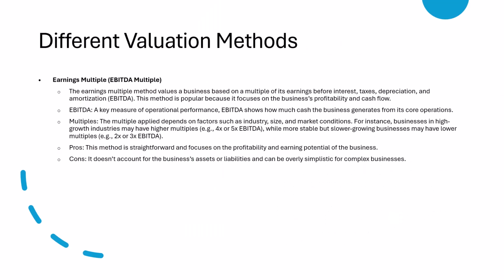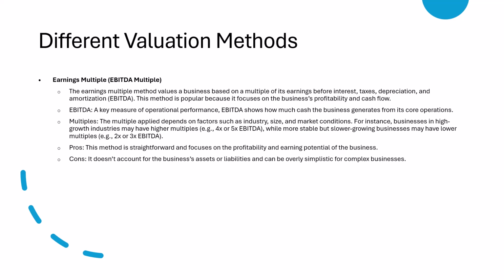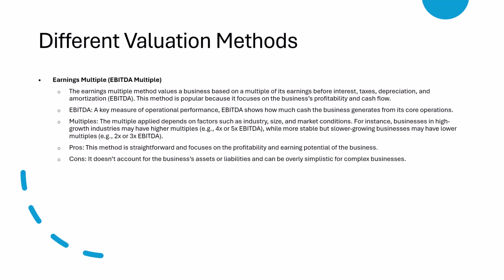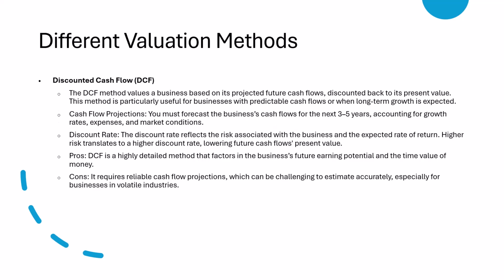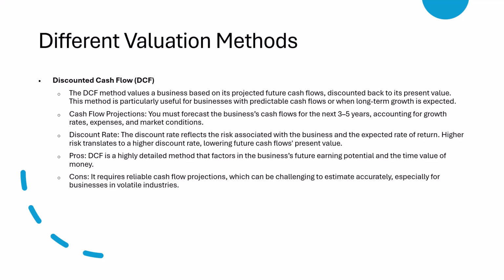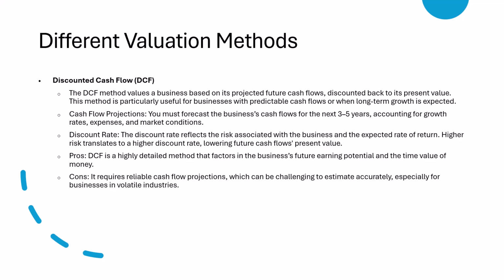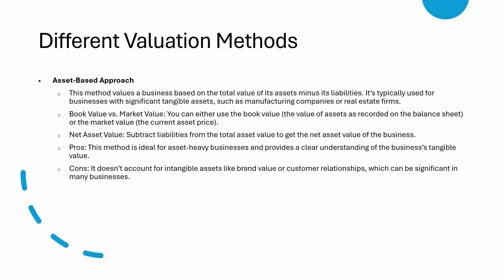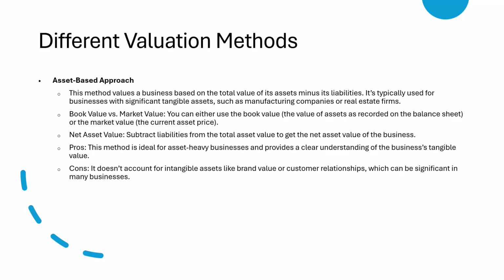Valuing a business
According to the video, the importance of valuing a business accurately when buying a business is discussed. It explains that the value of a business is not just based on its current financials but also includes adjustments for future earnings, assets, and intangible qualities like reputation and customer loyalty.

The video then walks through three different methods used to value a business:

Earnings Multiple Method: This method values a business based on a multiple of its earnings before interest, taxes, depreciation, and amortization (EBITDA). It's a straightforward method that focuses on the business's profitability and cash flow.
Discounted Cash Flow (DCF) Method: This method values a business based on its projected future cash flows discounted back to present value. It's a more detailed method that factors in the business's future earnings potential and the time value of money.
Asset-Based Approach: This method values a business based on the total value of its assets minus its liabilities. It's ideal for businesses with significant tangible assets.
The video emphasizes that each method has its pros and cons, and the best method to use depends on the specific circumstances of the business being valued. It's important to consider the business's industry, size, growth potential, and other factors when choosing a valuation method.